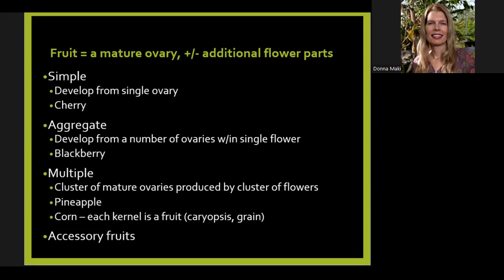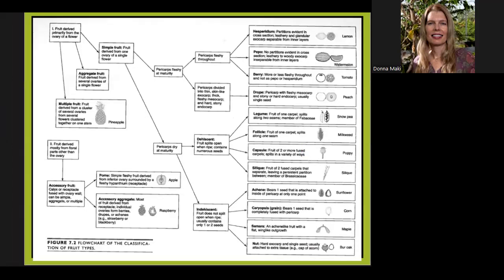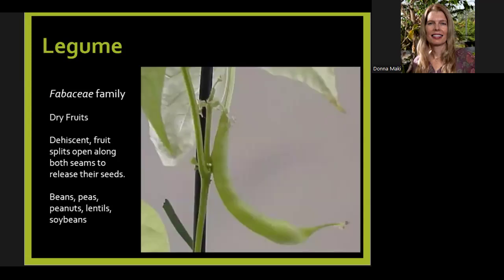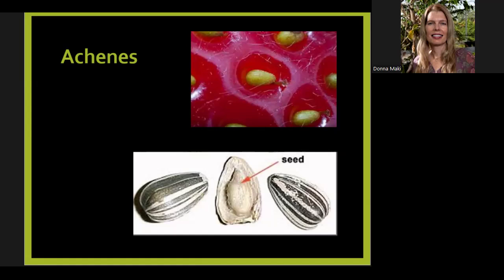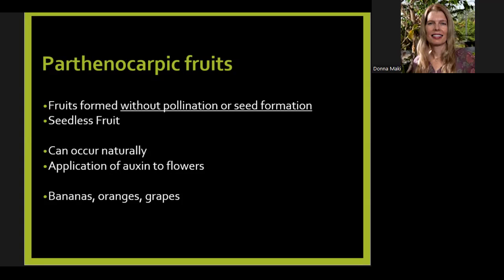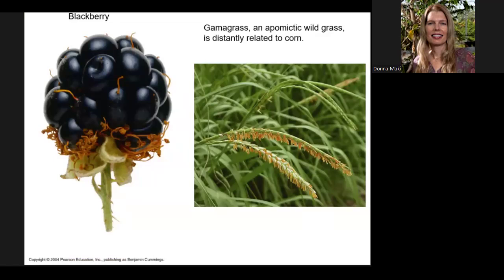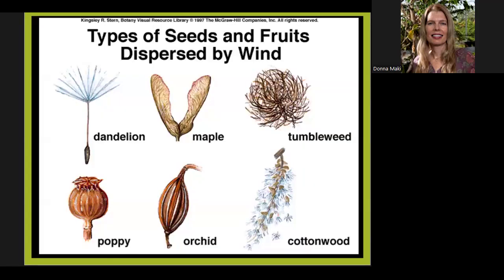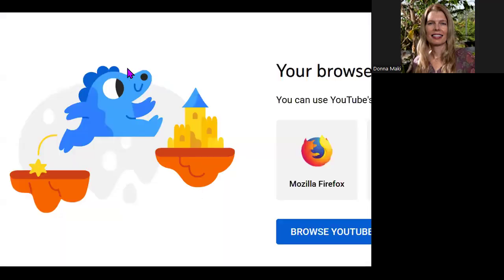P_4_23_25_Fruits_Fruit Dispersal